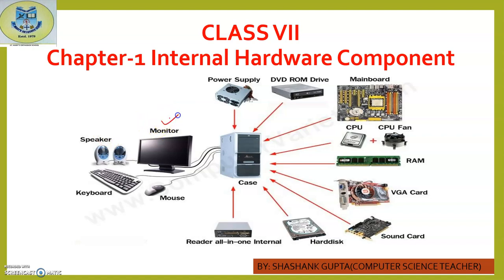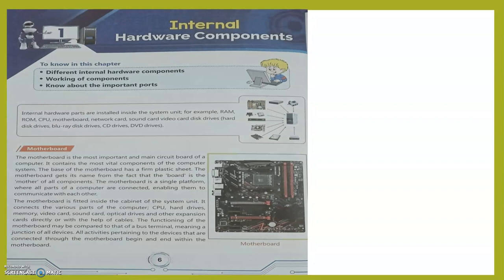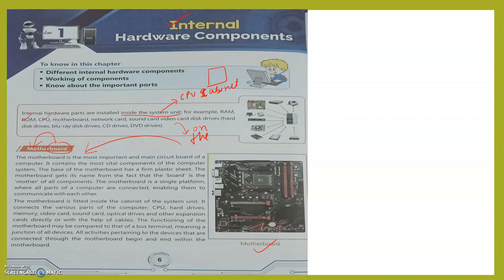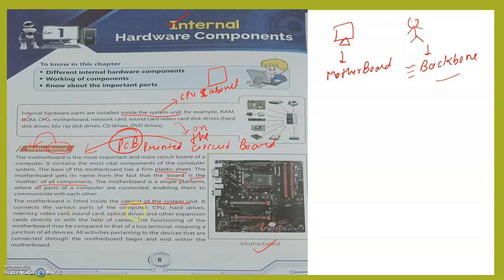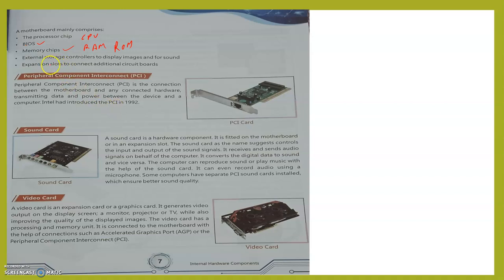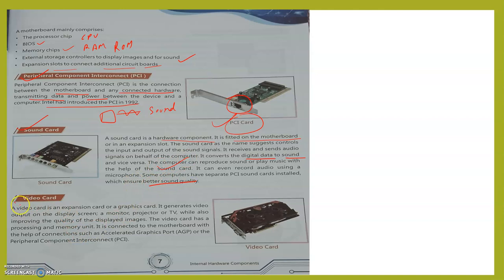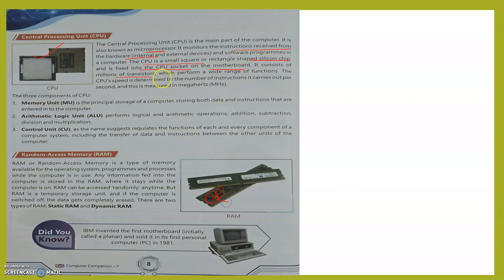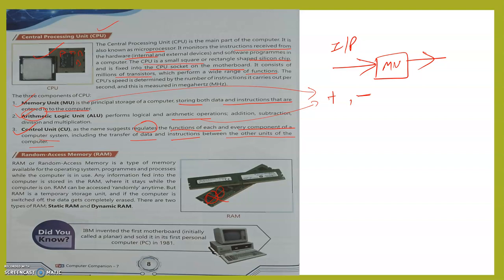Internal Hardware Components(Part - 1)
Hello Students,
In this video session, you will learn about the Internal Hardware Components of a Computer System that reside inside the CPU Cabinet.
you will learn about motherboard and its components.

Basic concept for all programming language (Part-2) that is tokens in c, c++ , java , Python Link is here: